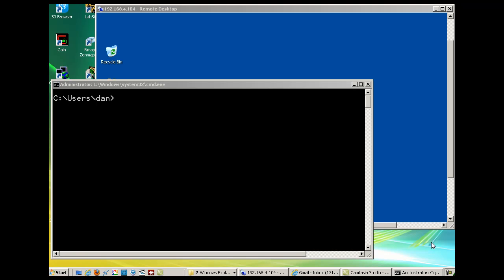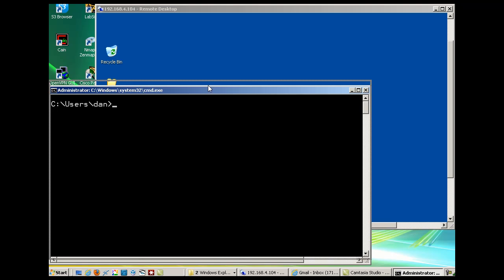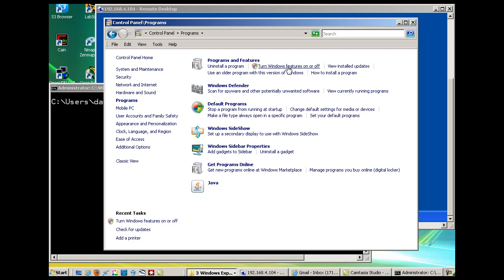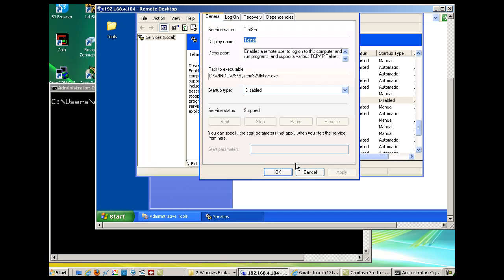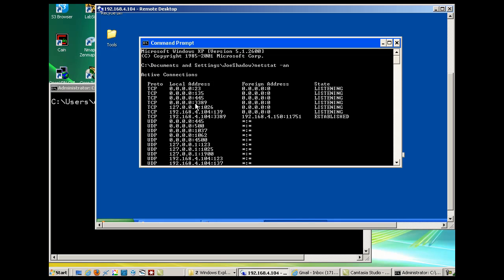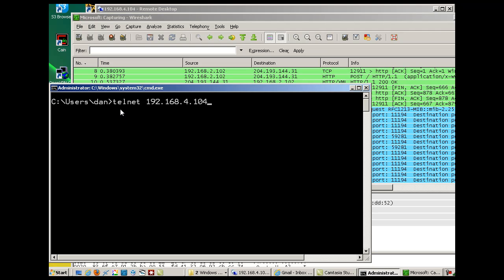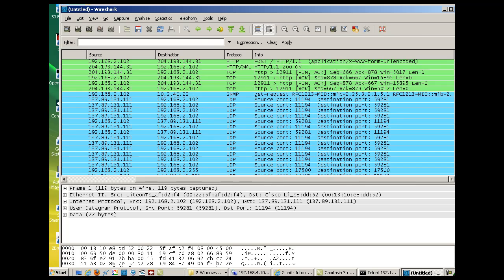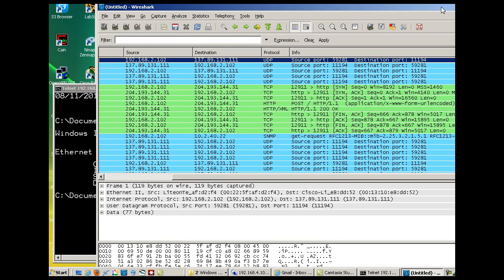Telnet client and server demonstration in Windows Vista and XP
A simple demonstration of installing and using telnet client and server from a Windows Vista telnet client to a Windows XP telnet server - Cisco CCNA